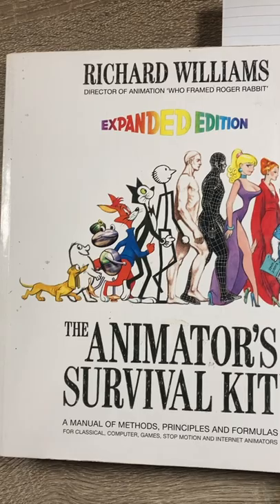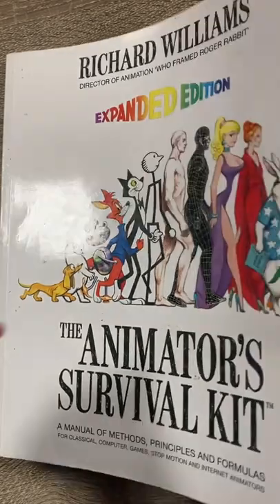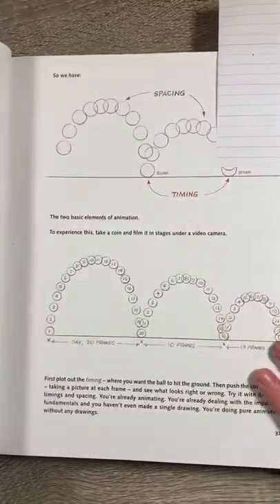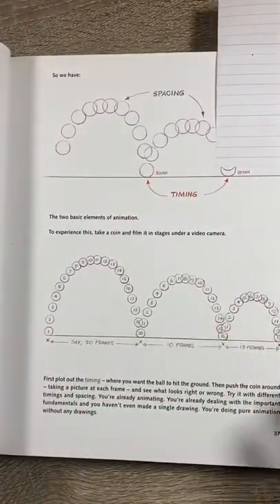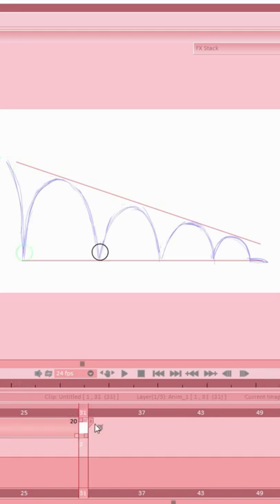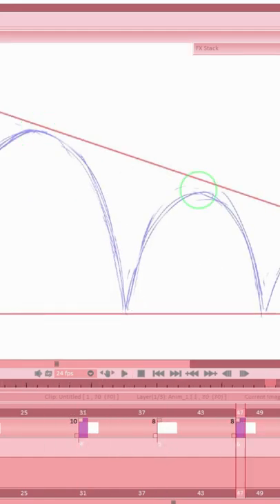BOUNCING BALL : RICHARD WILLIAMS CHALLENGE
Watch me do every exercise in the animator's survival kit